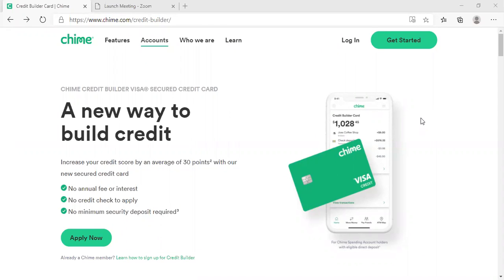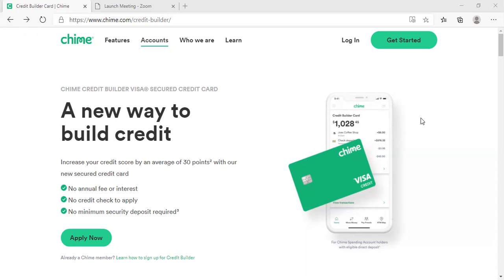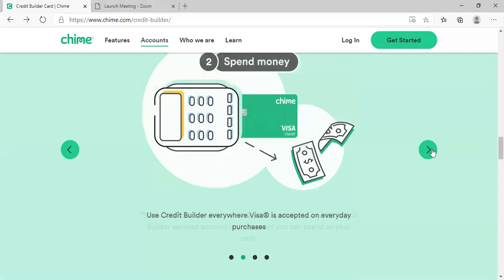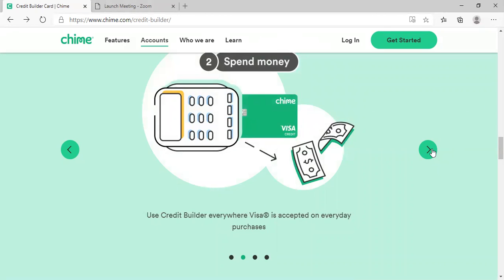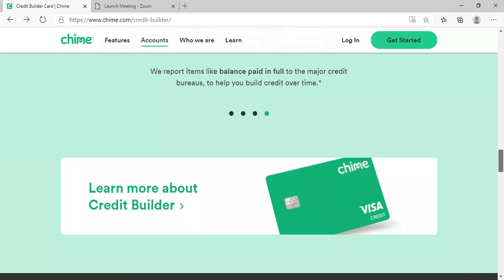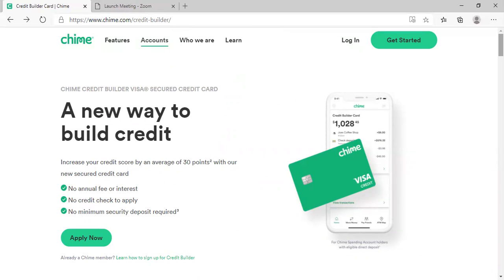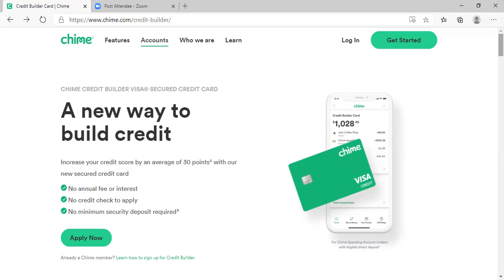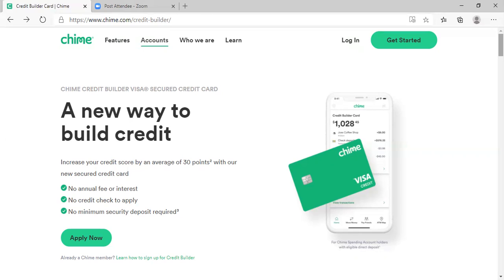No Hard Pull Credit Builder Card! No Credit Check! Bad Credit Excepted!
* Deluxe collection packages to remove medical collections and consumer collections!
* Dispute affidavits for the credit bureaus
* Repossession removal packages!

How To Increase Your Credit in 45 days!

A Quick Guide How To Boost Your Credit Facebook Group! 🔥!!🔥